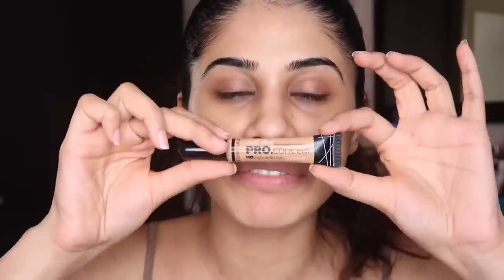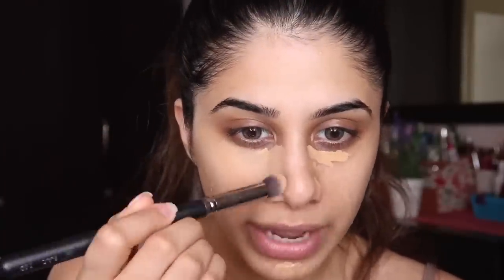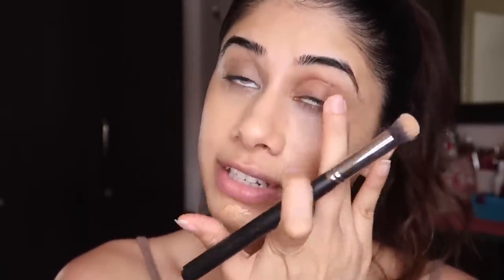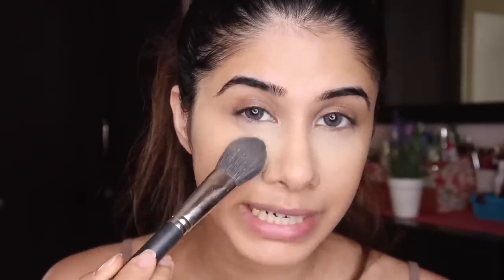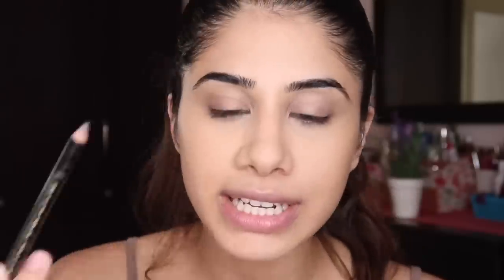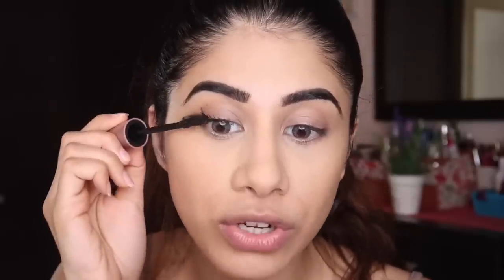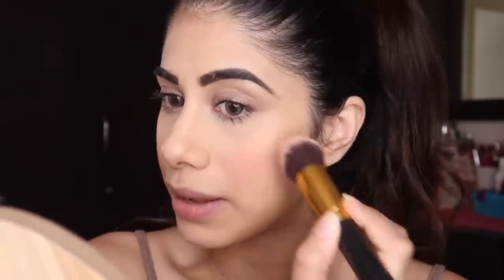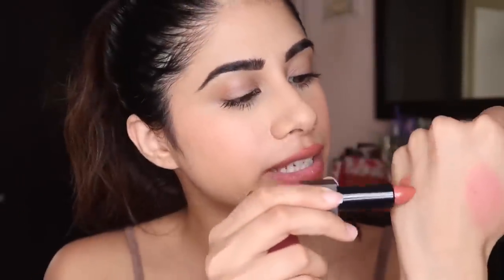Drab to Fab in 5 mins! | Office Makeup | Malvika Sitlani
Hey babes!

Happy Sunday!

I’ve gotten so many requests for this video. Tons of you wanted to know a quick and easy office look.
I really hope you learned something new

Products used

LA Girl concealer : Pure Beige
Maybelline Fitme powder : Light medium
Maybelline Lash sensational : washable
Lakme x KKK - Brow Definer - Graphite
Lakme x kkk - cream blush - Peach Princess
Lips - Nykaa Ultra Matte - Mona Lisa

FAQ
What lenses do I wear?
Freshlook lenses in Grey.

Xoxo